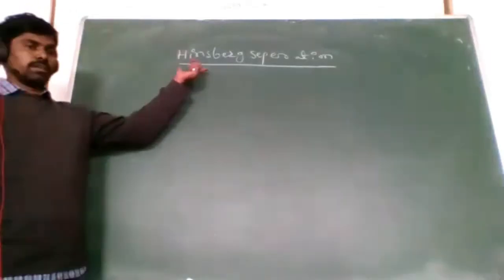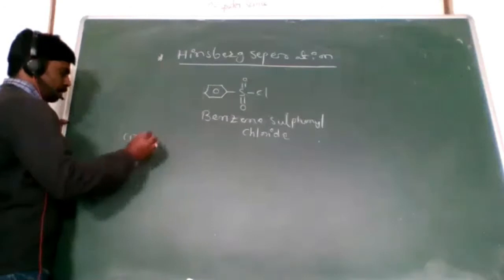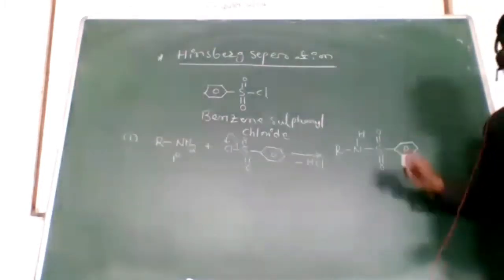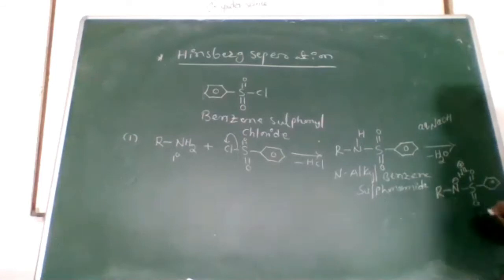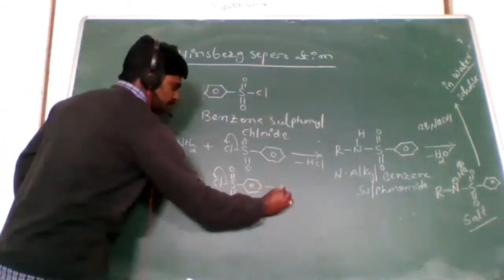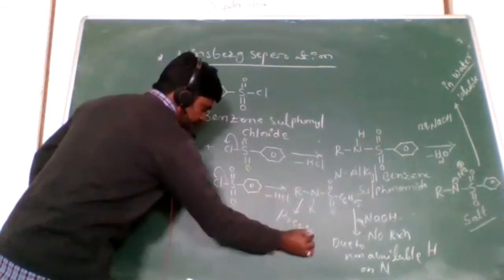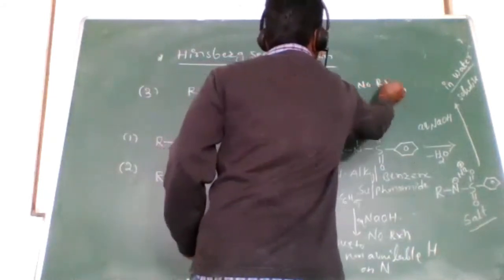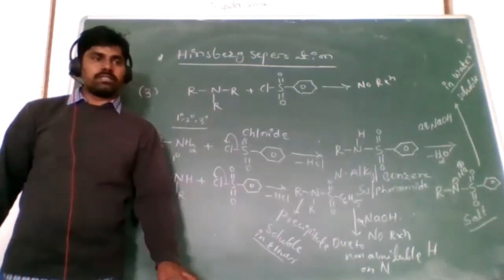hinsberg separation in Telugu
hinsberg separation in english